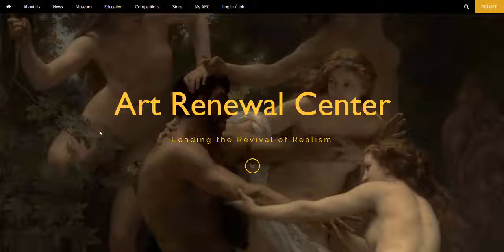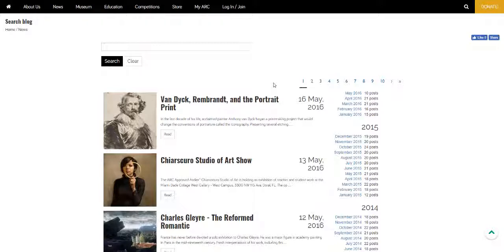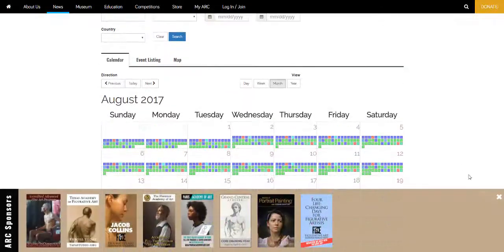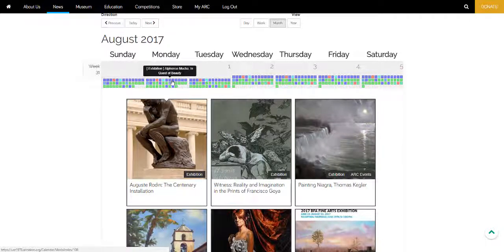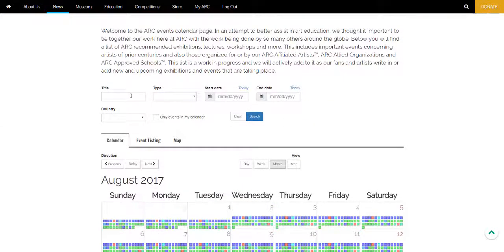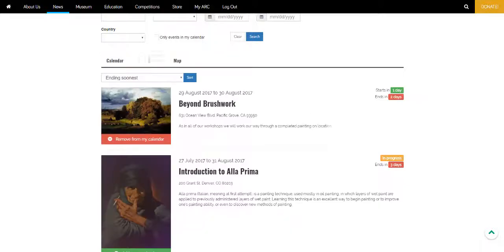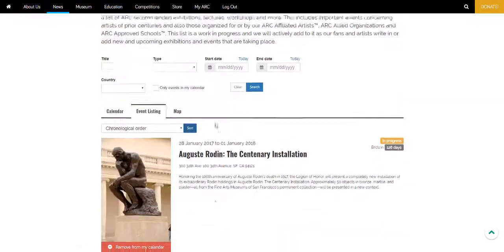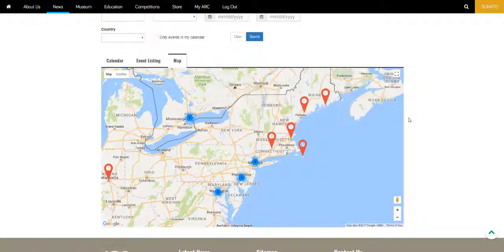Preview of ARC News and Events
A preview of the new features in the ARC News and Events section